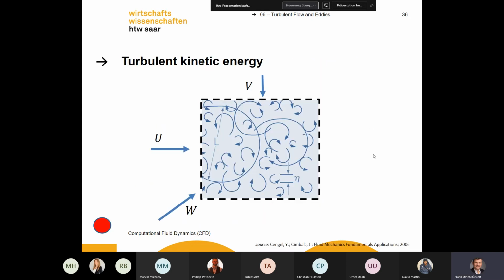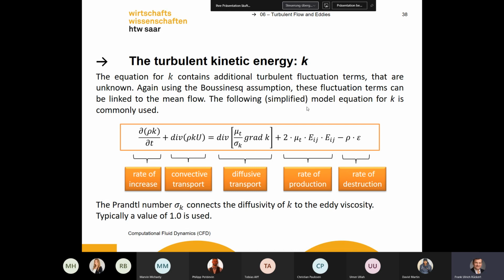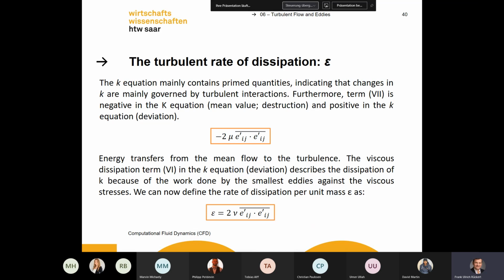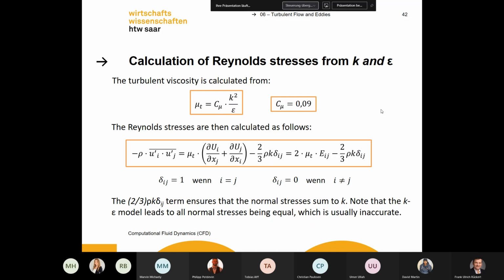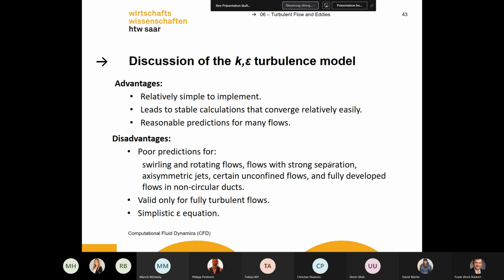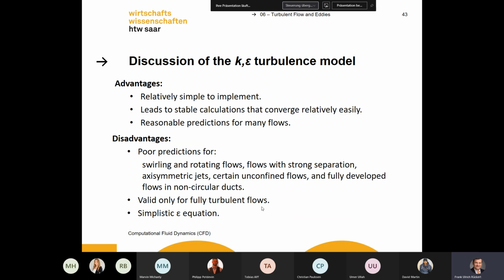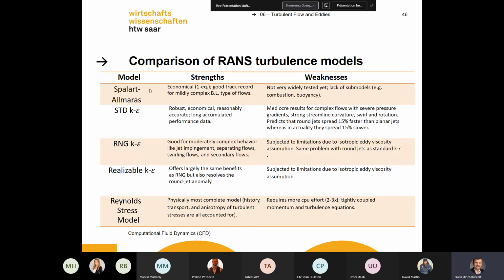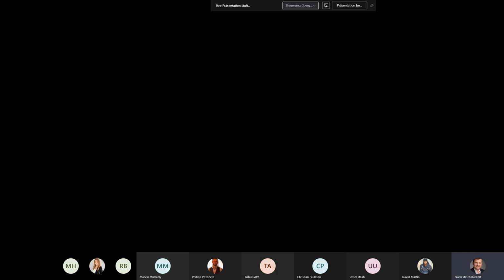CFD 06 Turbulente Flow and Eddies part03 v002